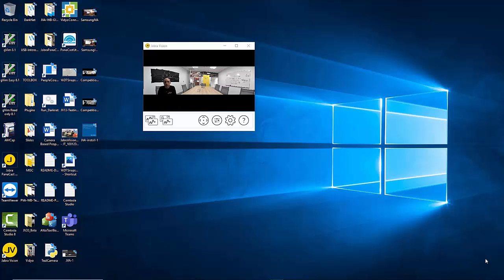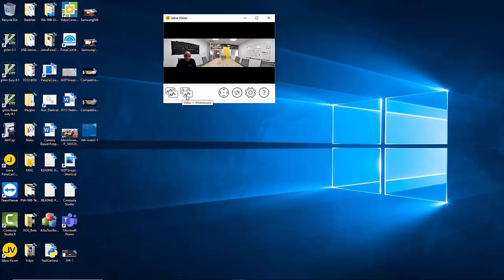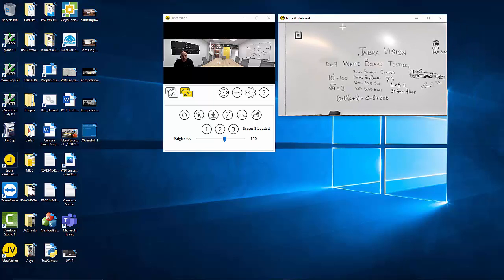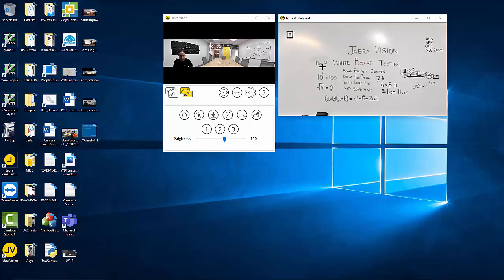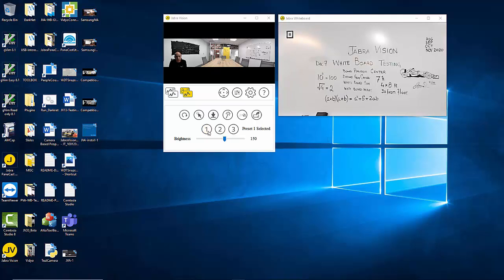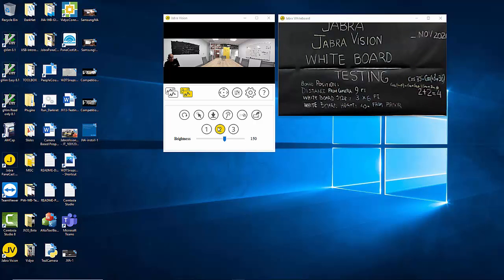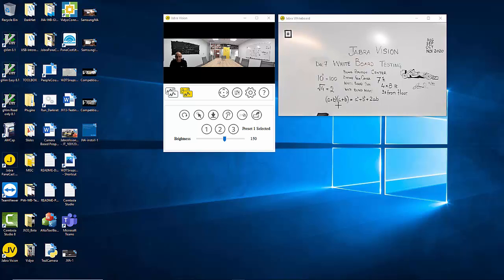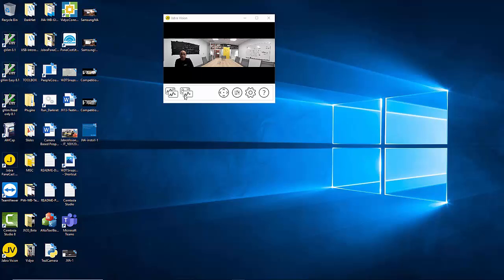Jabra Vision: How to share whiteboard & video simultaneously | Jabra Support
Learn how to simultaneously share both your whiteboard content and the live video stream of your room using a Jabra PanaCast. See how to set up the Video + Whiteboard feature in Jabra Vision, including selecting the whiteboard region and further enhancing the readability of the whiteboard.